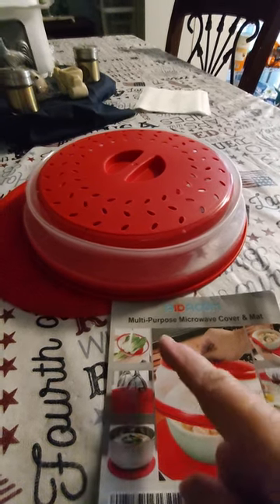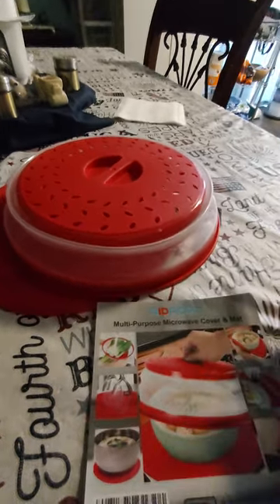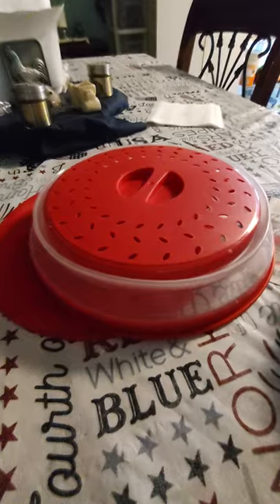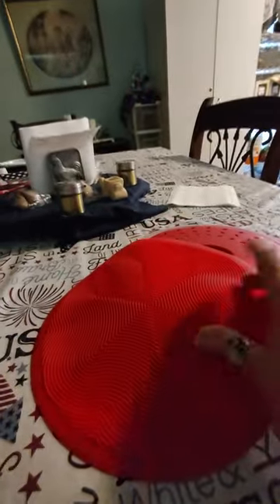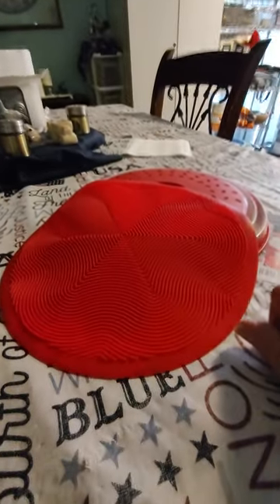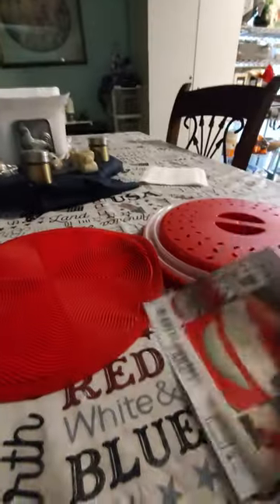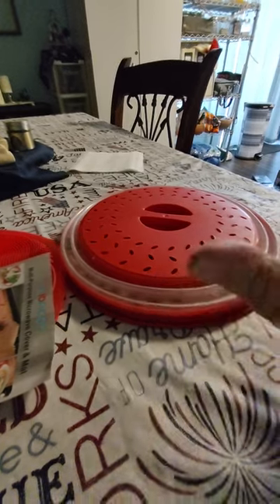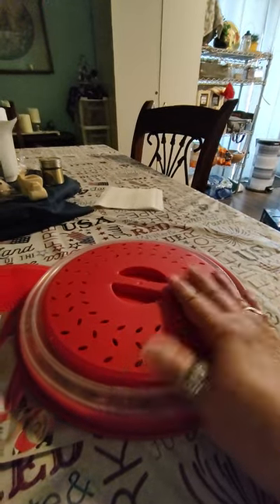Amazon micro food splatter cover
I melted my cover so trying out this one from Amazon with a mat to use as a pot holder